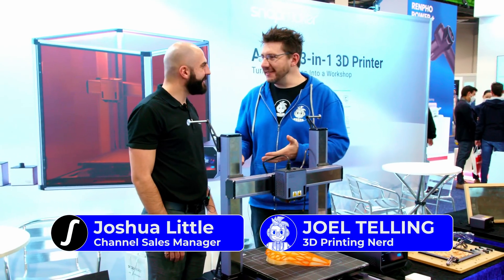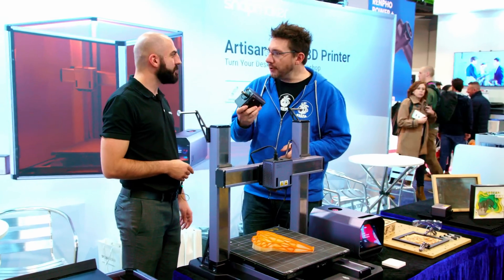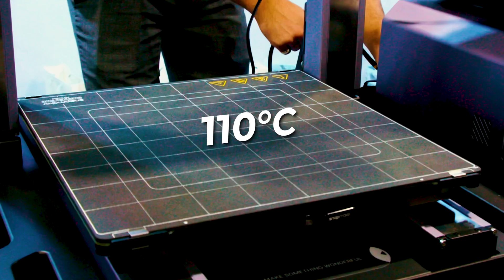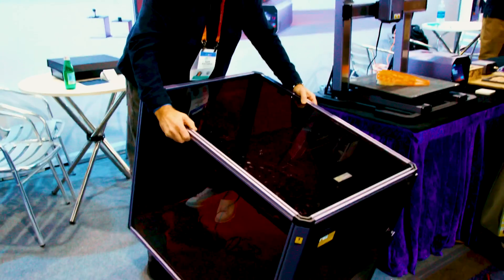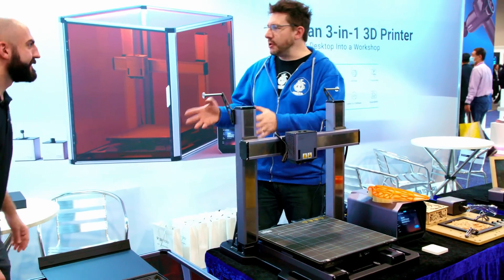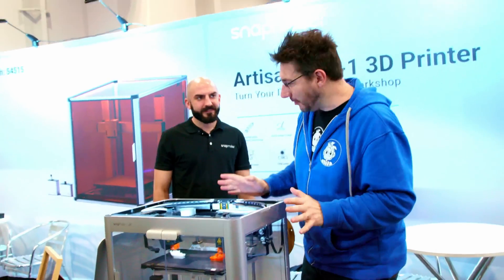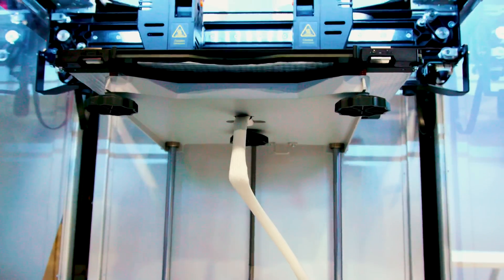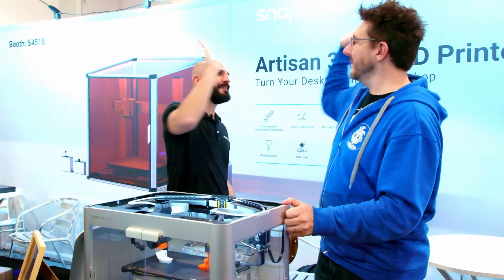CES 2023 - New Tech in 3D Printing! Snapmaker J1 & Artisan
​@Snapmaker  showed off TWO 3d printers at CES 2023 - the Artisan, and the J1. The Artisan is a 3-in-1 machine with 3d printing, cnc milling, and laser engraving. The J1 is an IDEX machine built for speed.

From ChatGPT: "Are you looking for a versatile and compact machine that can handle all of your DIY and small business needs? Look no further than the Snapmaker Artisan and J1 3D printers! These machines, showcased at CES, offer dual extrusion capabilities for advanced 3D printing projects, an enclosed build chamber for improved safety and consistency, CNC milling and laser engraving options for added functionality, and a sleek and user-friendly design. Whether you're a hobbyist or a small business owner, the Snapmaker Artisan and J1 can help you bring your ideas to life. Don't miss this hands-on demo and review of these cutting-edge machines at CES."

SUPPORT! 😍

GEAR! 🎥🎦📷

THE TEAM! 🤟

Find Me Socially!

Want to send me something?
3D Printing Nerd
USA